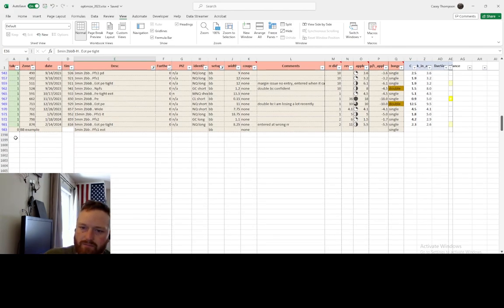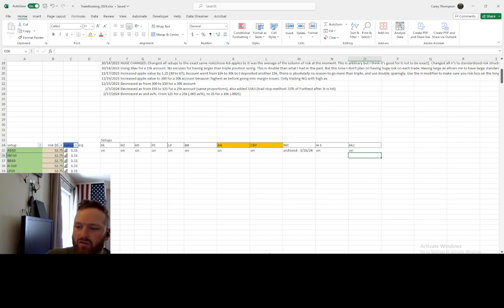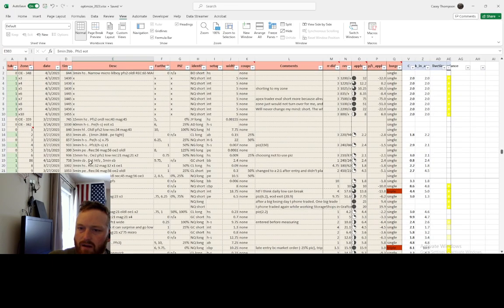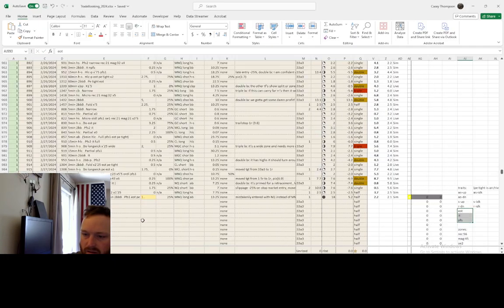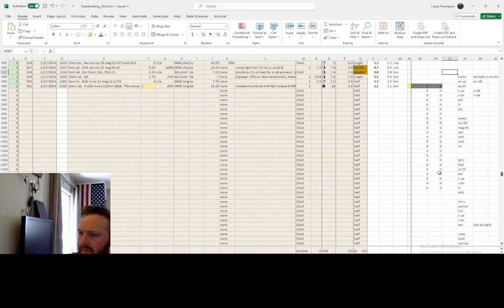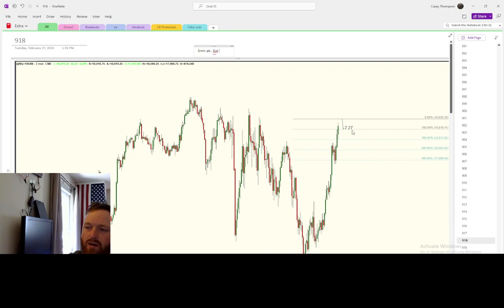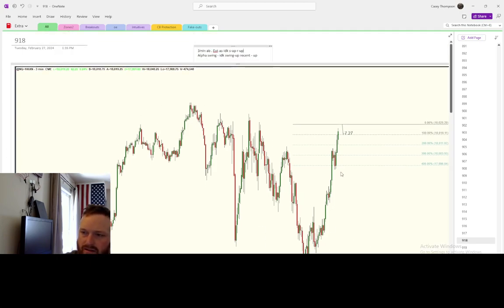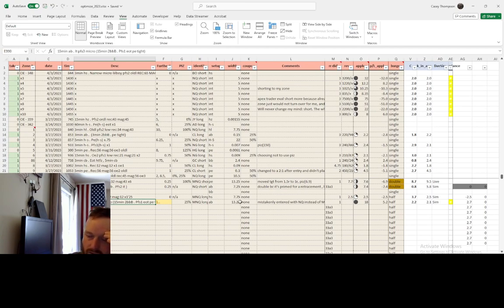My own Trading Programming Language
This is my trading ledger